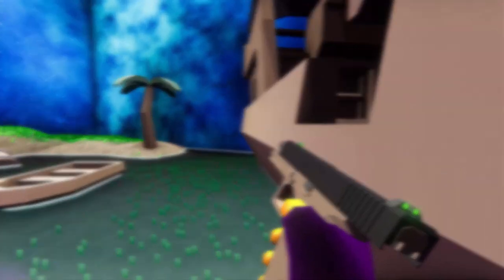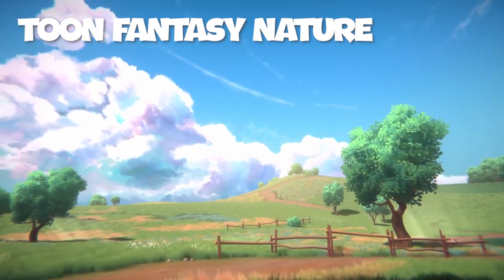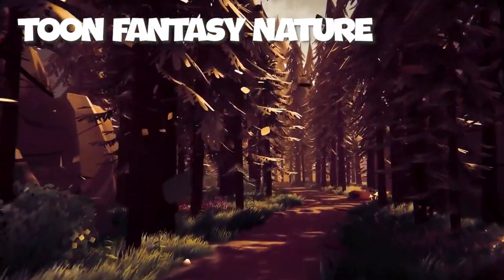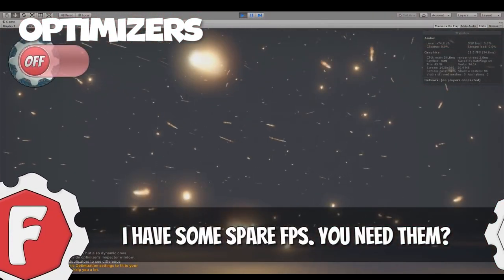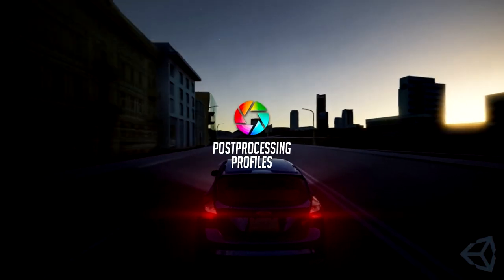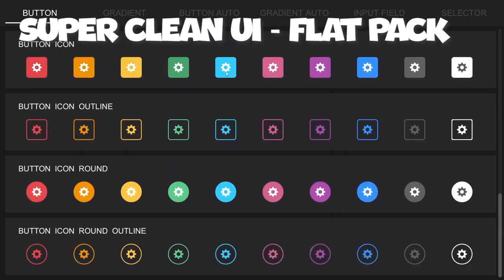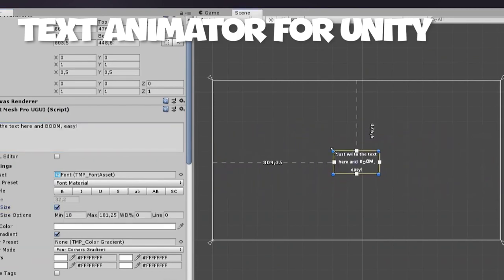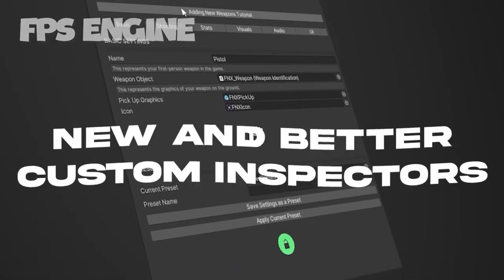Unlock Your Game's Potential with 7 Must-Have Unity Assets!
Timestamps:
Intro: 0:00
7. Toon Fantasy Nature: 0:35
6. HUD Navigation System: 1:39
5. Optimizers: 2:09
4. Post Processing Profiles: 2:58
3. Super Clean UI - Flat Pack 3:22
2. Text Animator for Unity: 4:12
1. FPS Engine: 4:41